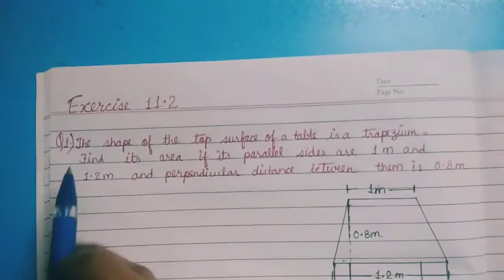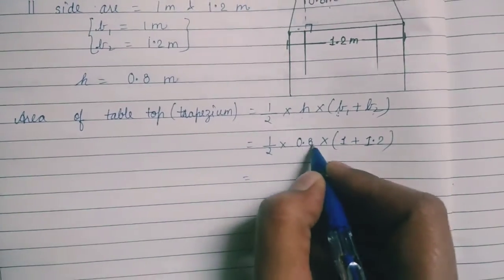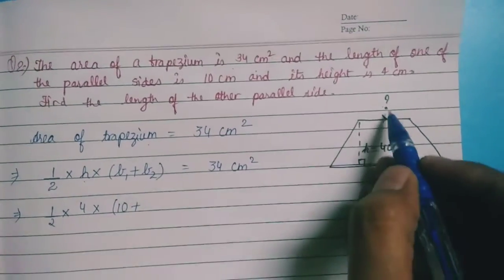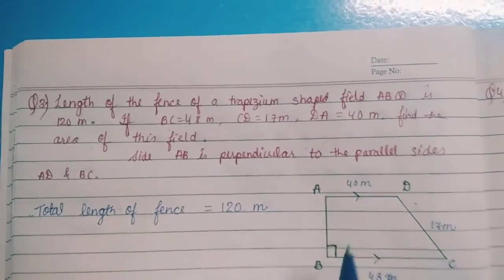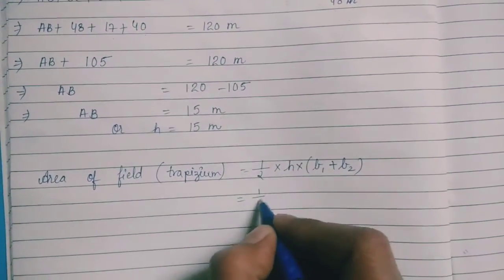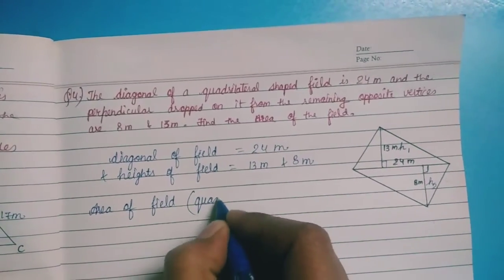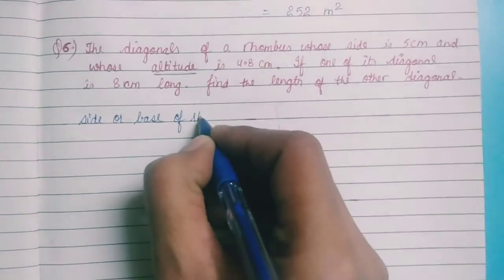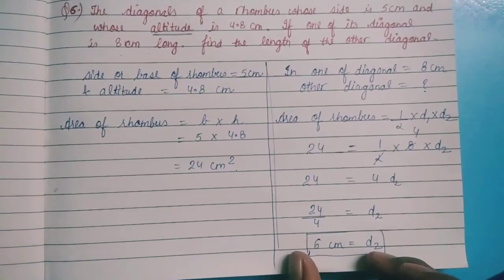Mathematics/Class-8/Chapter-11/Mensuration/Exercise 11.2/Q 1,2,3,4,5,6/Full Solution